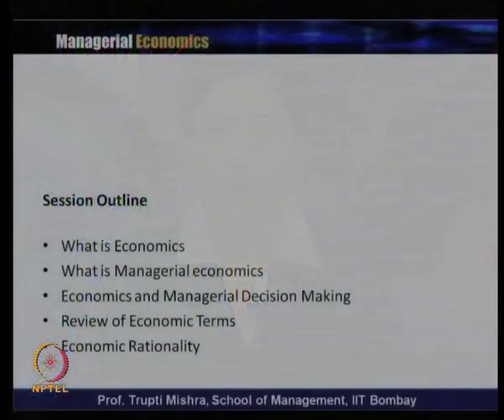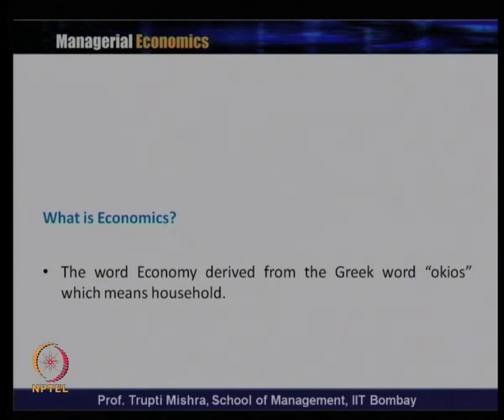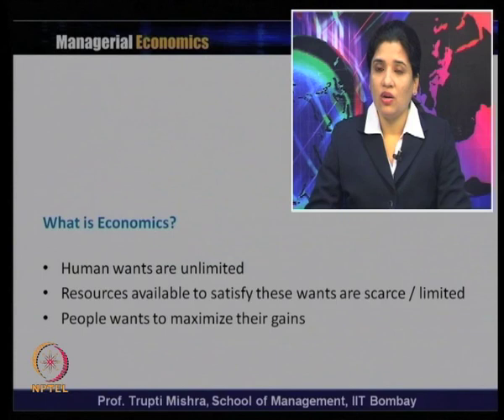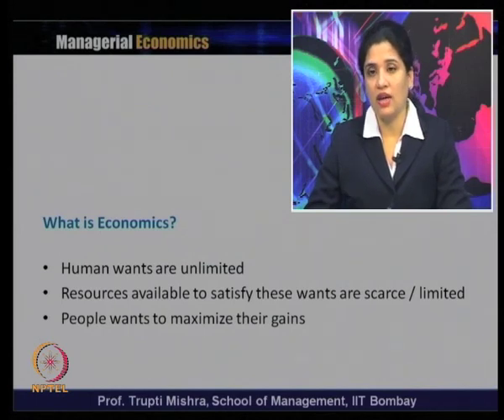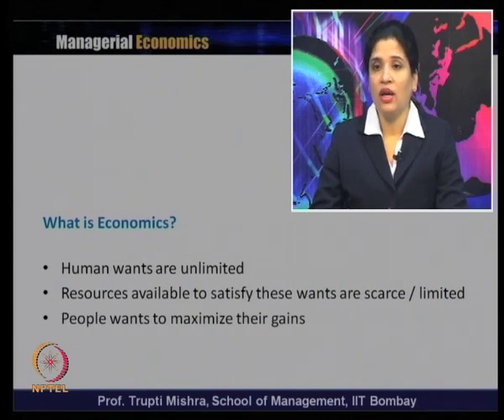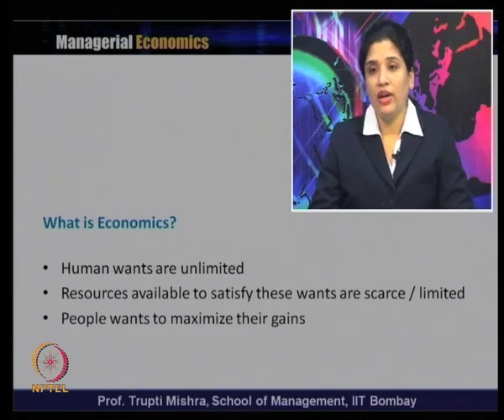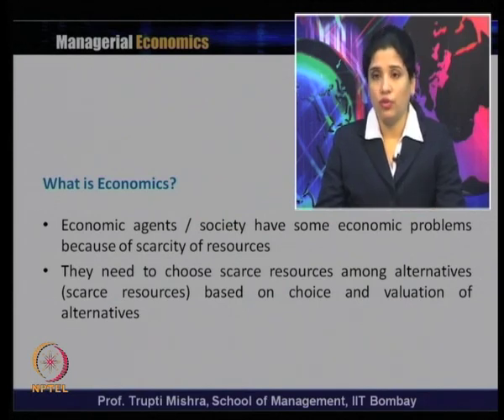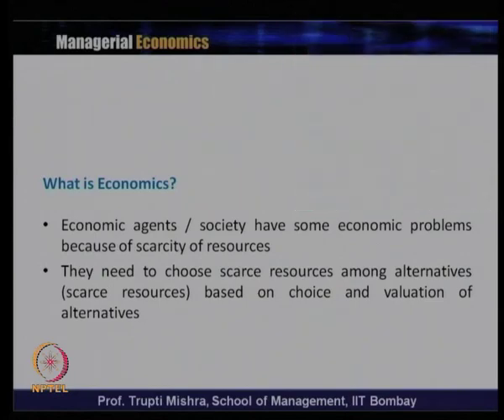Week 1-Lecture 1-Part1 : Introduction to Economics and Managerial Economics